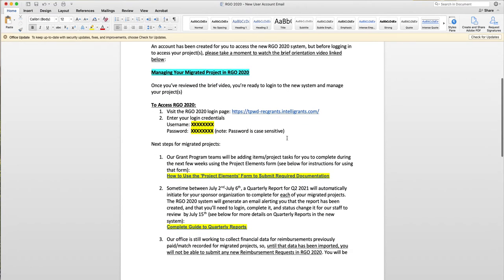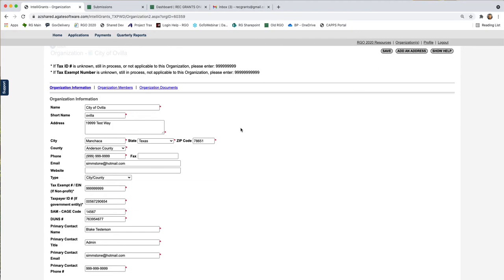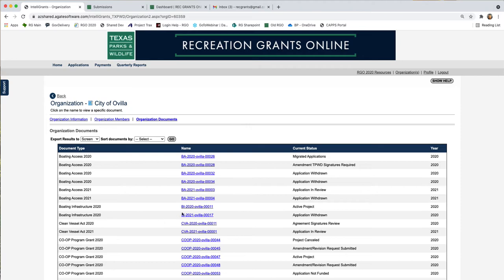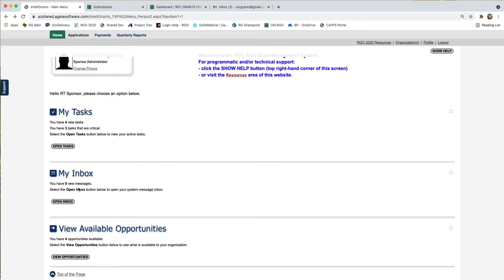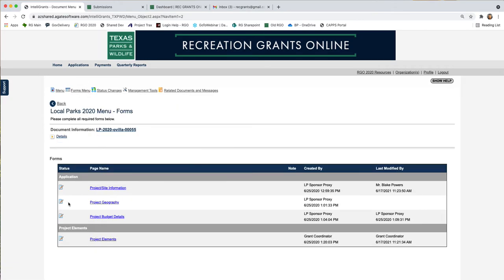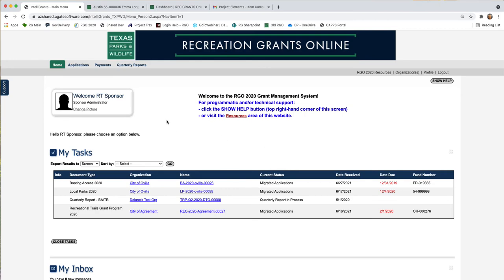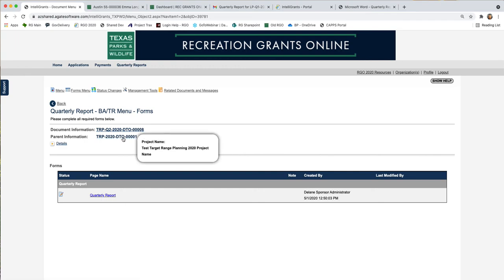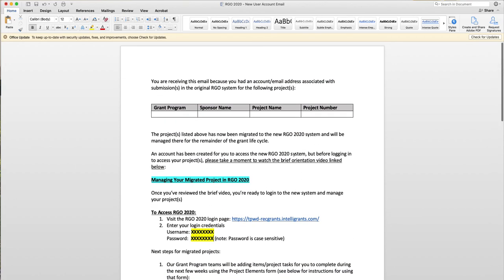Managing your Migrated Project in RGO 2020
This video details:
1. How to login to the new System
3. How to View/Change your User Profile
4. How to Find the RGO 2020 Technical Support Resources
5. How to Navigate Your Home Screen
6. How to Identify/Complete your Immediate Project Tasks
7. How to View All Applications/Projects associated with your Organization
8. Next Steps for your Project during ‘Migrated Applications’ Status